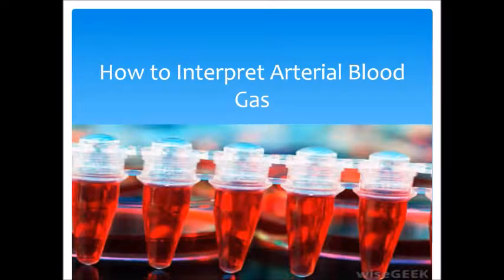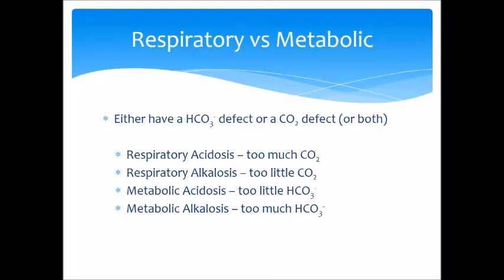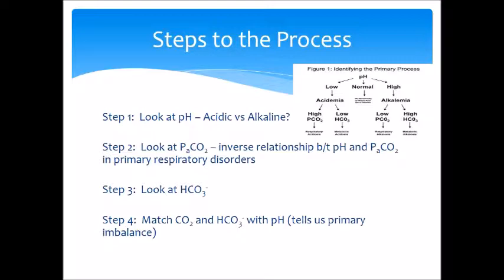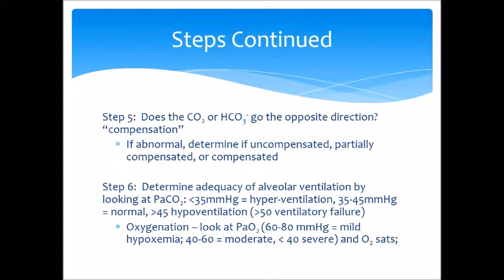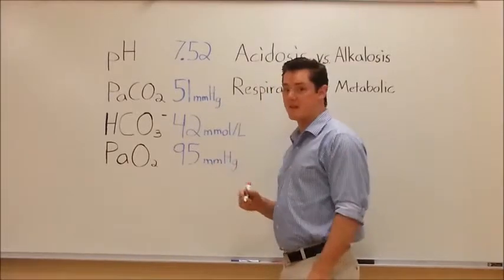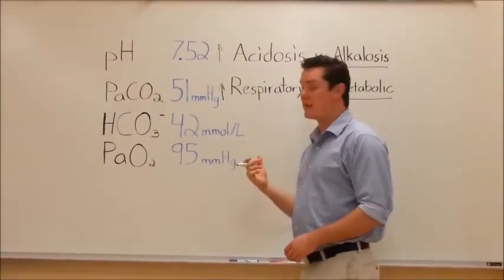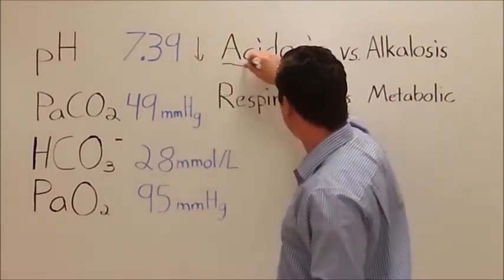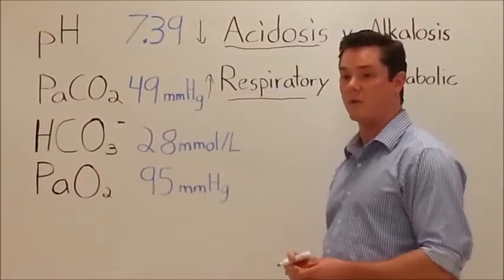Interpreting Arterial Blood Gases with Examples